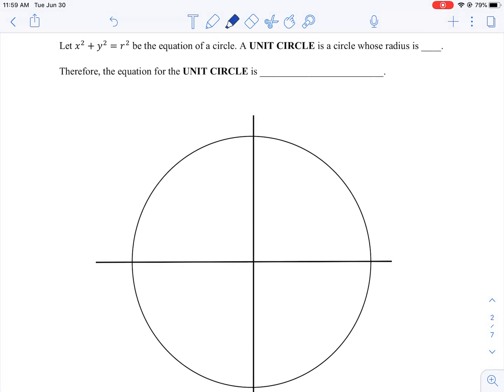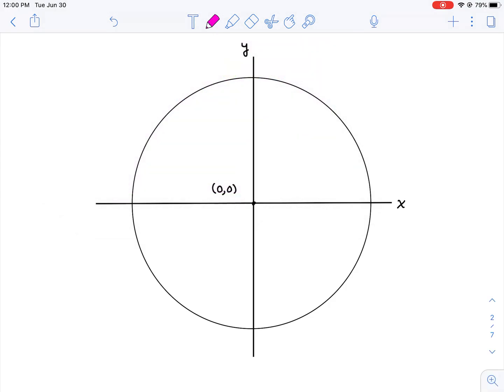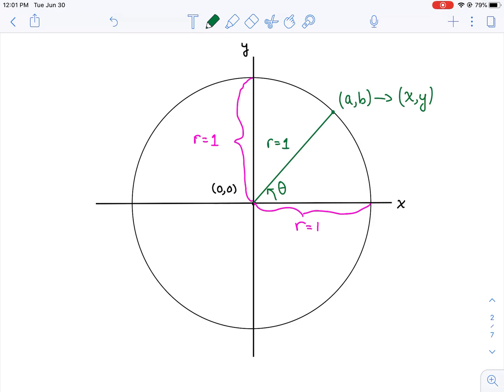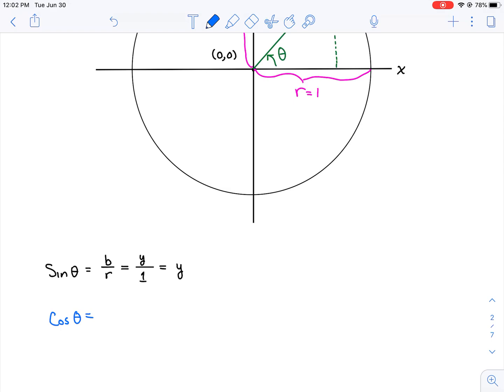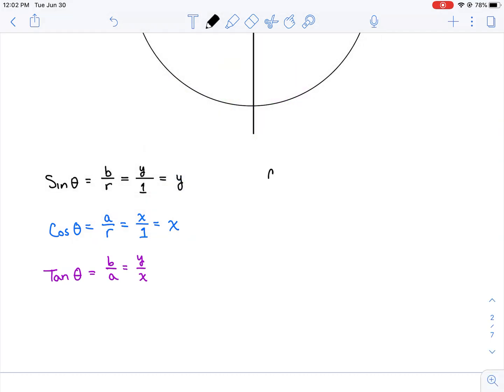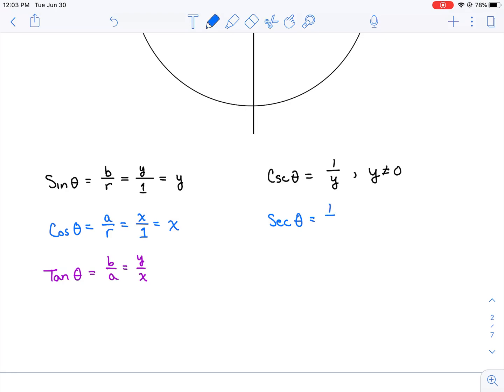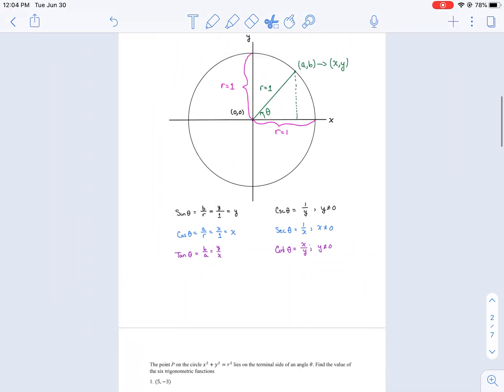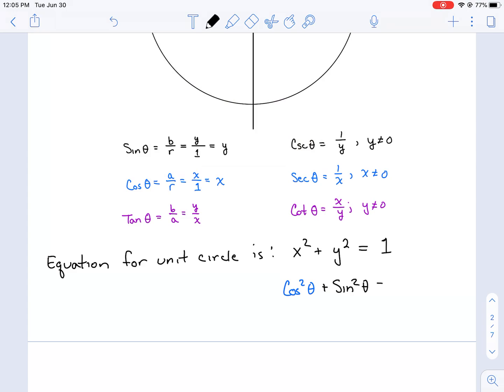MAT 182 - Notes 7.5 - The Unit Circle Approach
What is a unit circle and how does it relate to the six trigonometric functions?